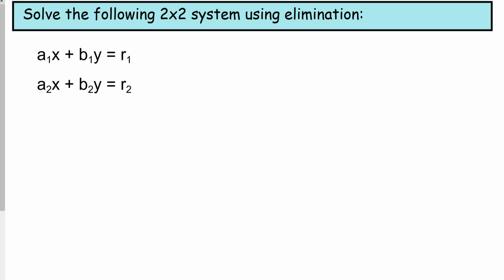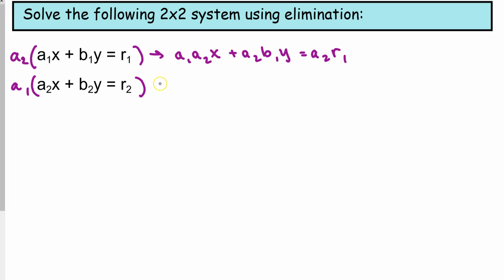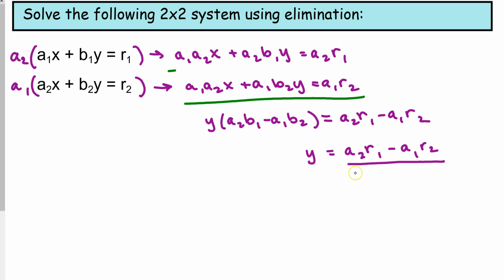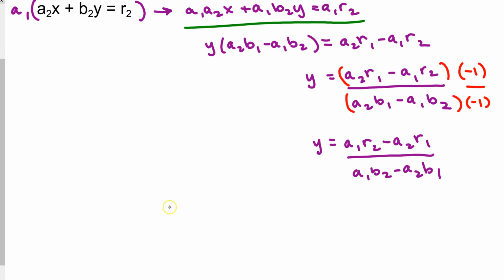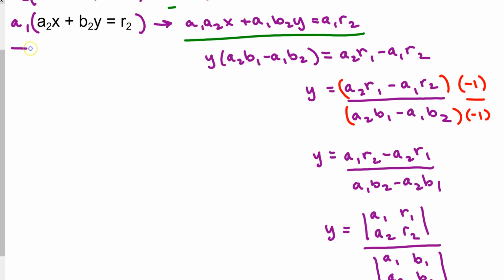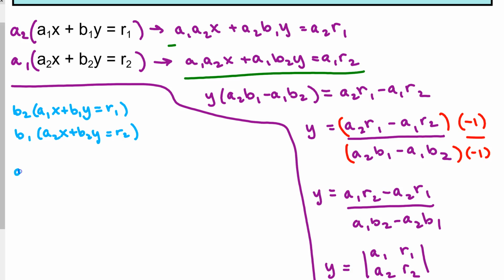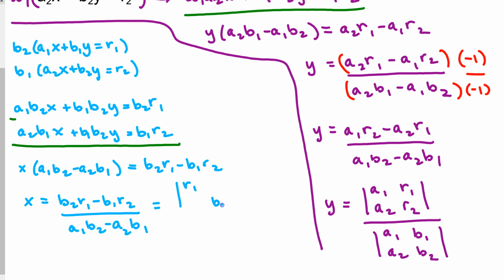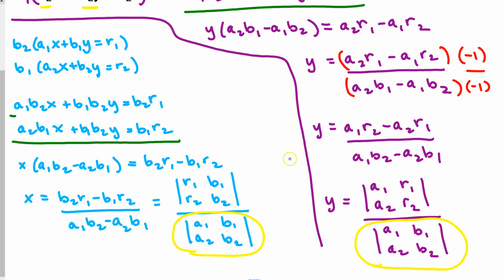HA2 3 7 part 2 optional